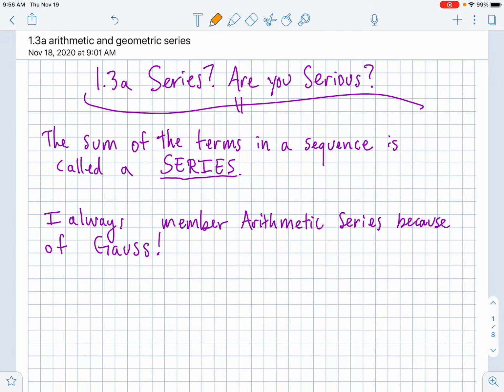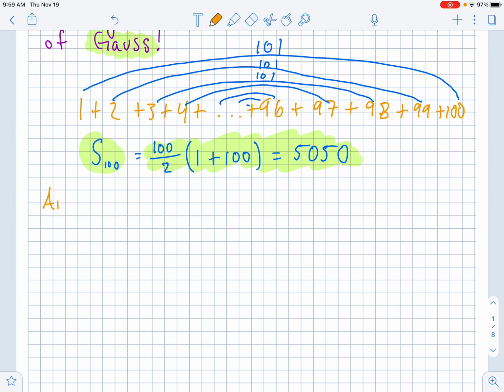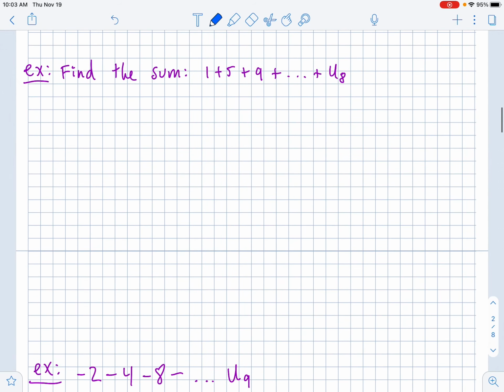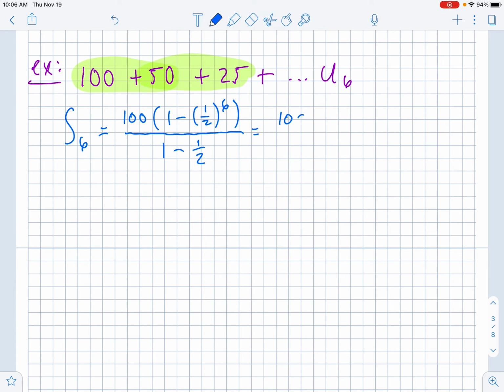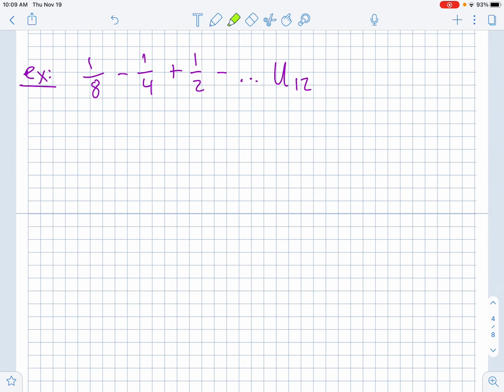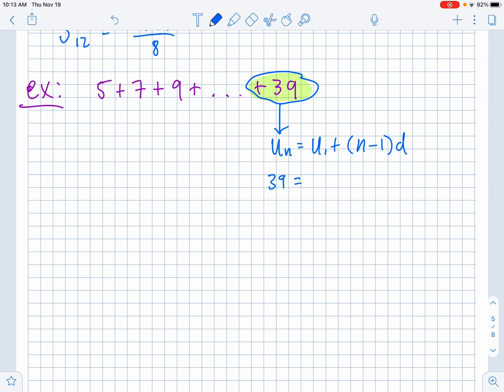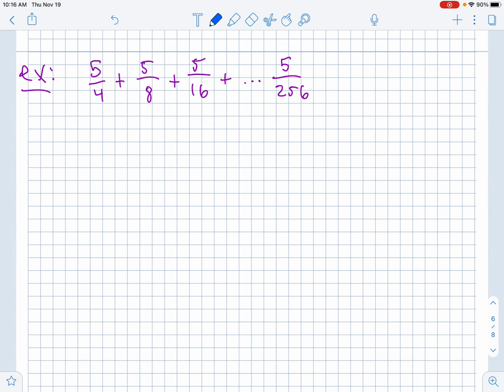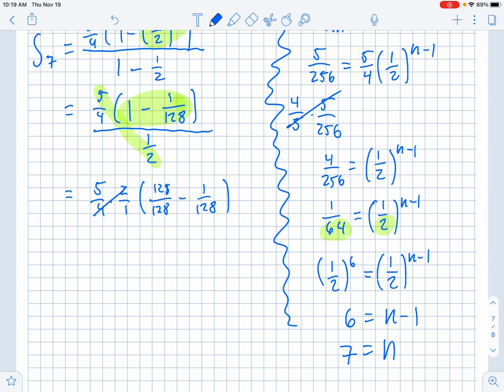IBSL1 arithmetic and geometric series